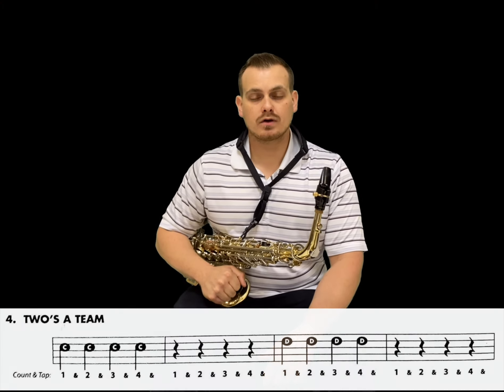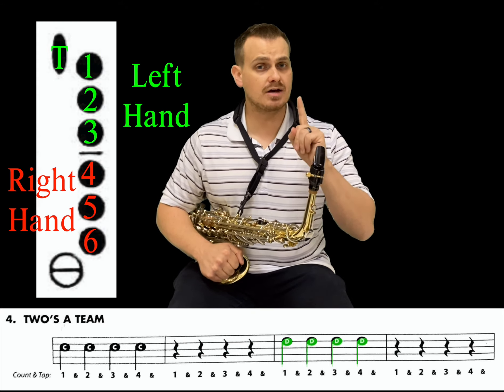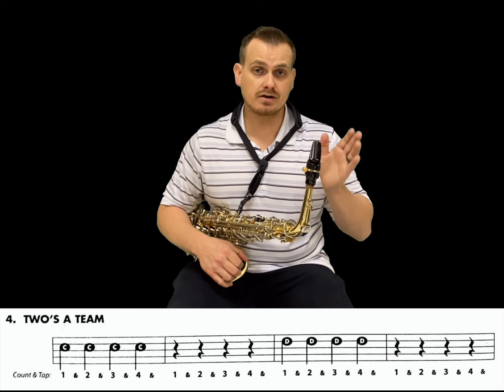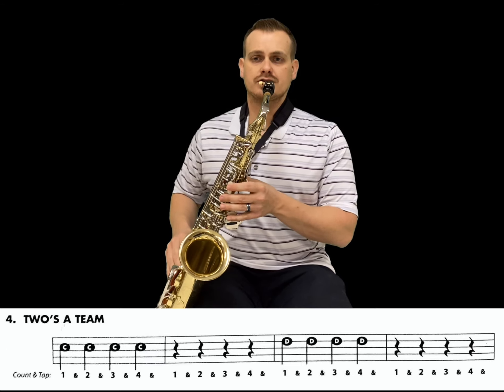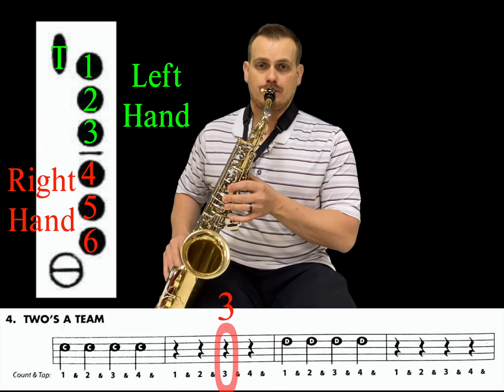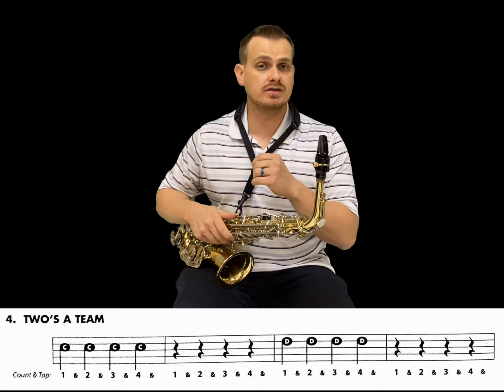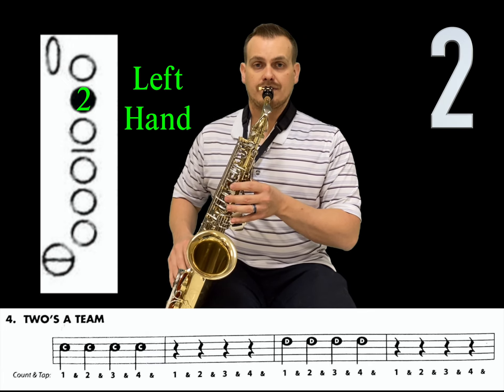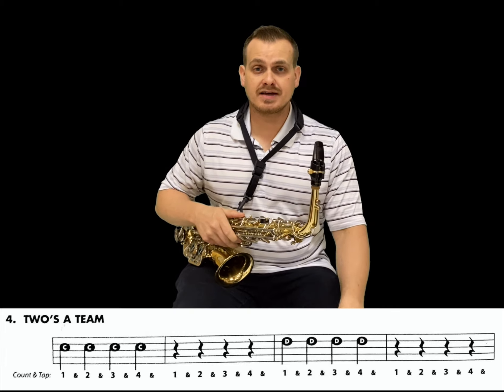Saxophone EE4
In this video we'll go over exercise number 4 in our Essential Elements Book 1 for Alto Saxophone.